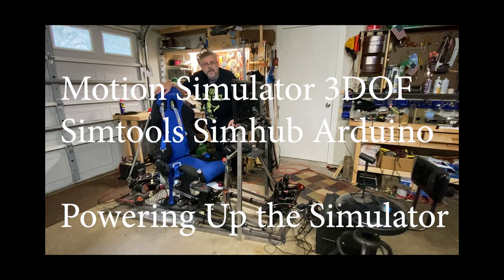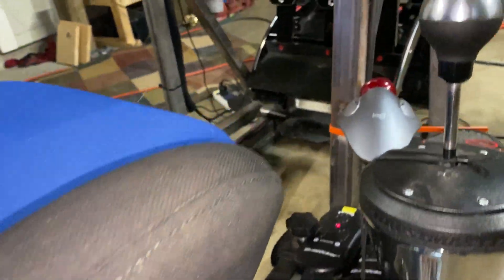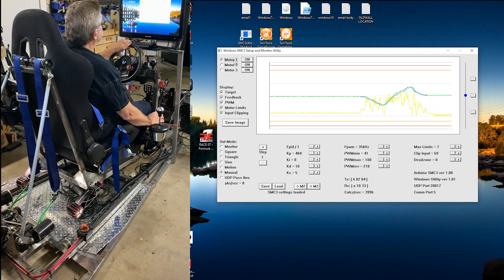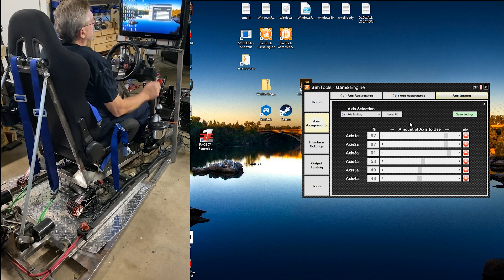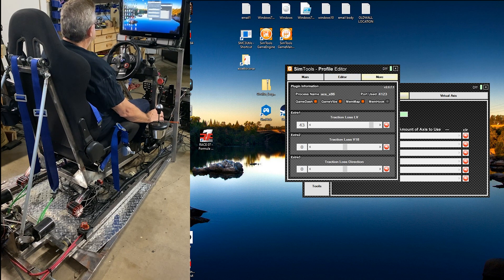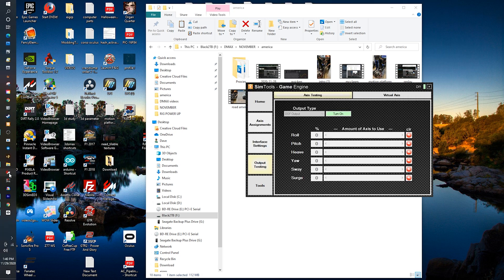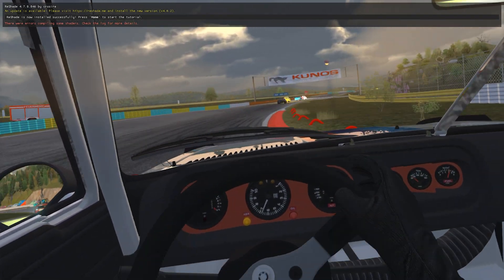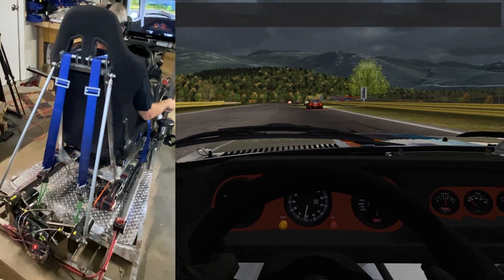diy motion simulator build - motion simulator build Powering up the Motion Simulator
diy motion simulator build -  Powering up my 3DOF Motion Simulator build. Arduino, IBT-2 controllers. Simtools
3 DOF motion platform VR and buttkickers - VR POV. I wanted to show a basic way to power up my Motion Simulator.

My setup consists of:
3 DOF motion platform VR and tactile feedback - Arduino IBT-2 controllers - Simtools - SimHub - Buttkicker gamer 2 - Oculus Rift - Fanatec V3 pedal set
00:00 Intro
00:34 Quick overview of 3DOF motion simulator build
03:33 Starting the Rig SMC3 software
04:50 Easy Test to show you how to set up your motors
05:00 Normally only test if something is not working right
05:20 Start up SIMTOOLS game ENGINE settings
07:47 Testing 3DOF motion simulator SIMTOOLS GAME ENGINE
08:37 Starting Game manager Assetto Corsa
10:50 Game Plug in's available on X-Simulator
12:15 Racing GROBNIC BMW  Horizion Shades Natural filter
13:45 SIR SPATS GAMING CHANNEL!
15:30 GROBNIC BMW Reshade.me  inmersive natural filter
My build details on XSimulator.net

Parts I use are as follows:

50:1 12volt motors  just search Ebay for GEAR MOTOR 12 VOLT GREAT FOR SAWMILL/CRAB POT PULL/FEED/SIMULATOR 75-80RPM 50:1  (sold by PGSAW in Canada)